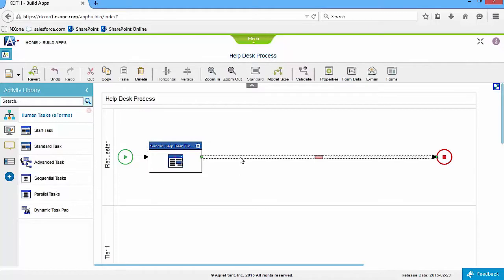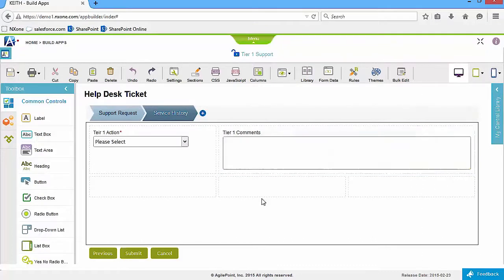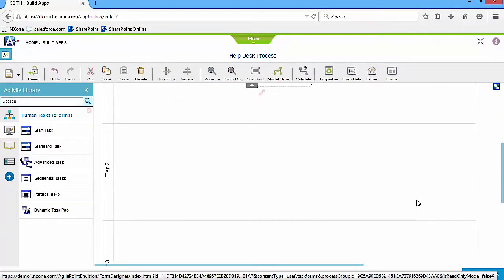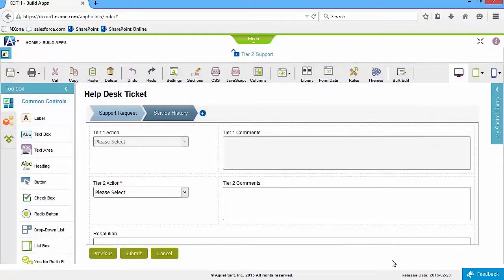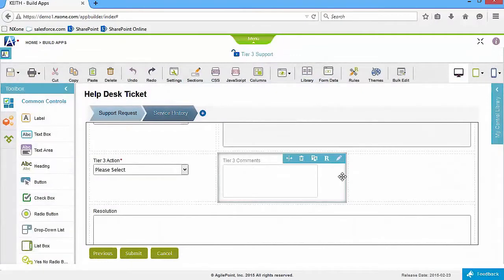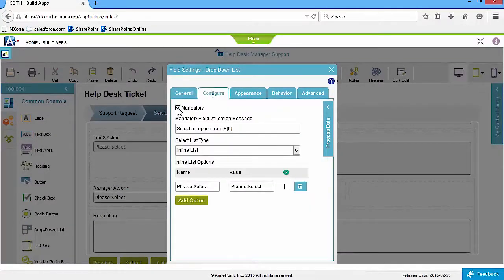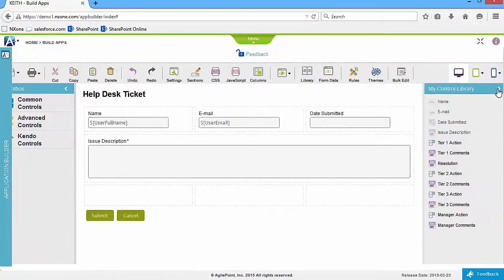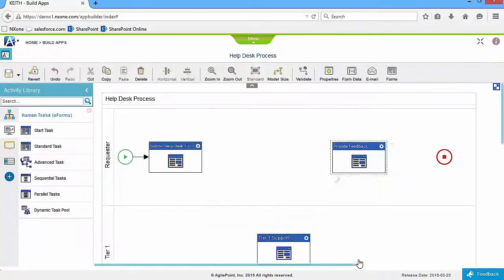eForms with SharePoint - Part 3